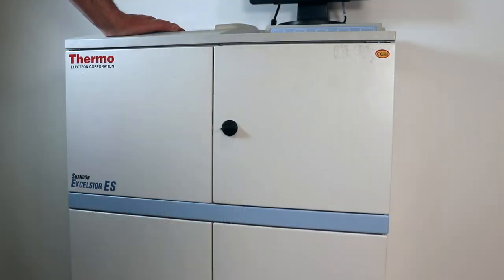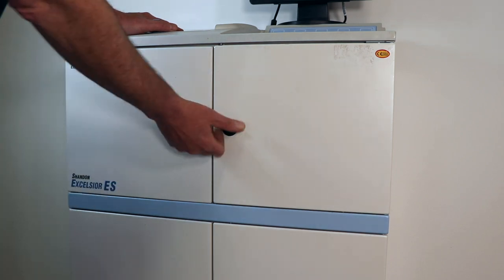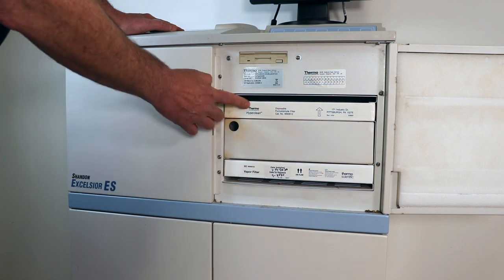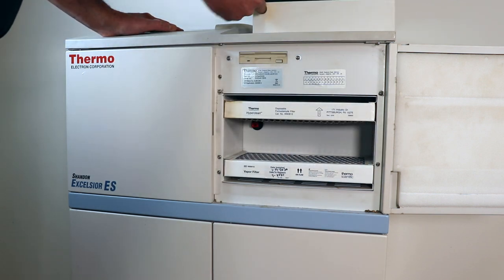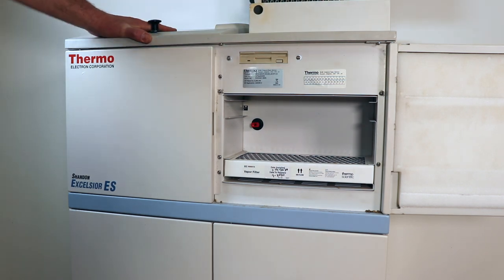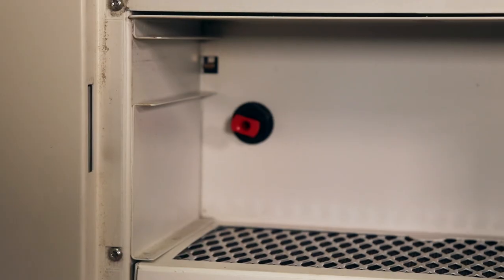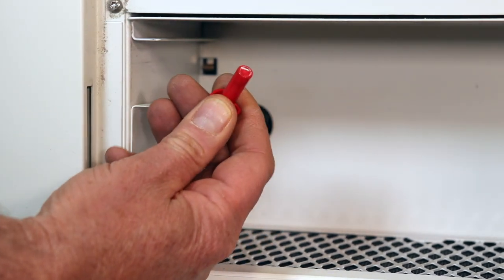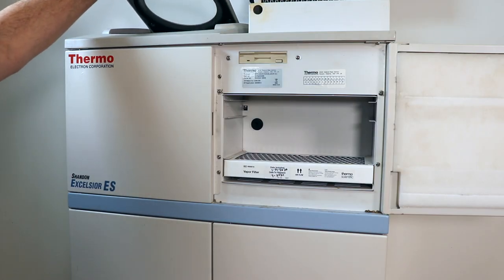Thermo Shandon Excelsior Lid Stuck Closed - Tissue Processor - Lab Equipment Repair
This video explains how you release the retort lid on a Thermo Excelsior tissue processor.